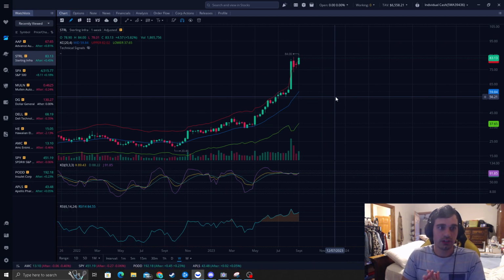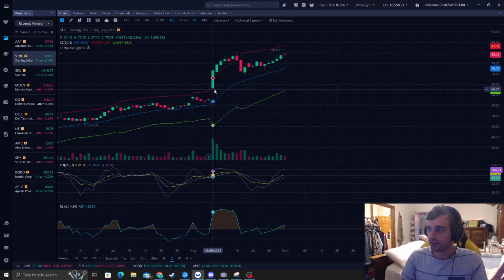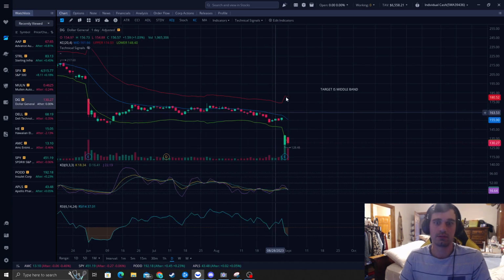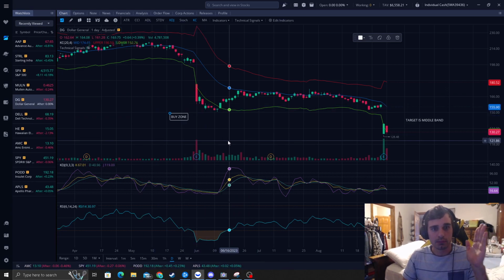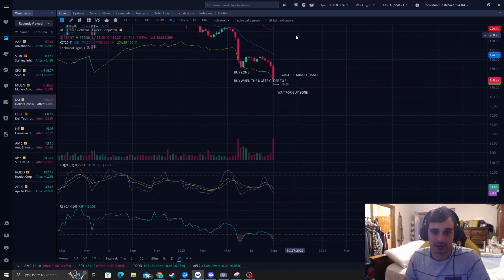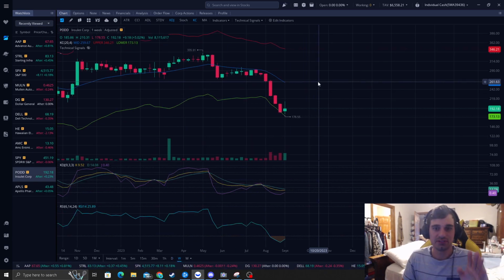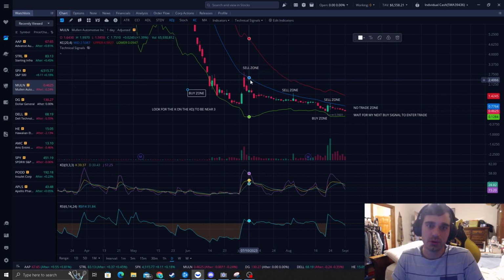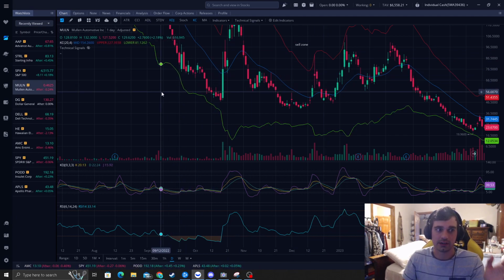THE BEST REVERSAL TRADING STRATEGY YOU WILL EVER NEED | 100 PERCENT WIN RATE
Tired of losing money and buying and selling at random zones in the stock market. I am here to present a successful Reversal strategy to help you achieve your dreams!

I alert my plays in the discord real time.